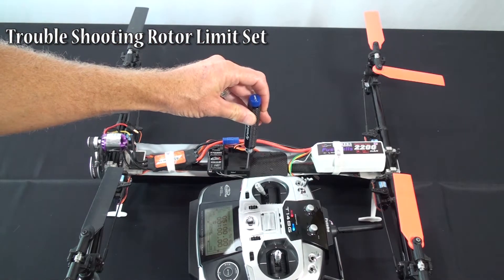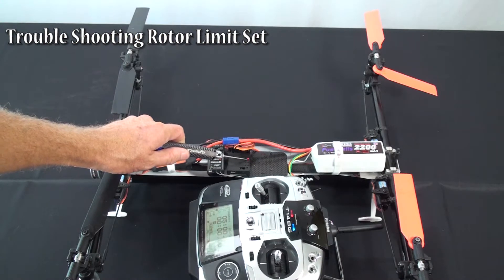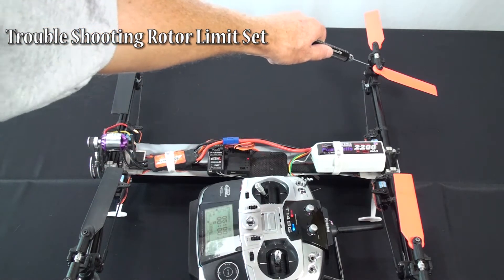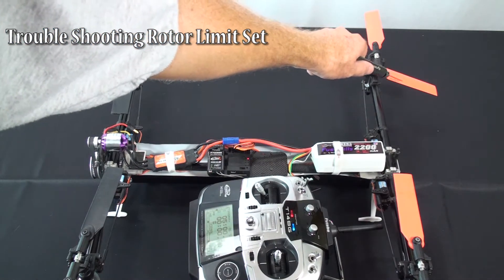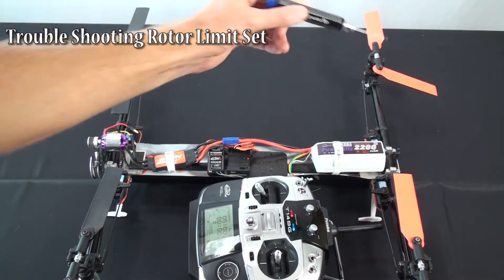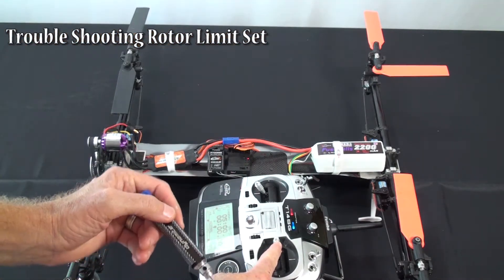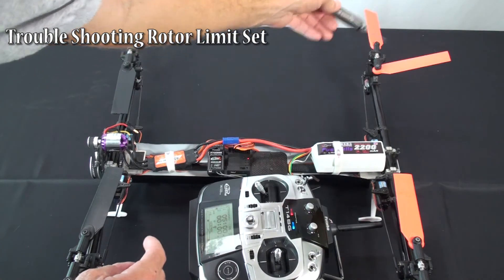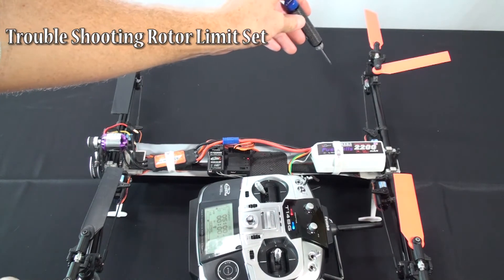Stingray 500 Setup Vid 4e - Trouble shooting Rotor Limit Set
Trouble shooting Rotor Limit Set